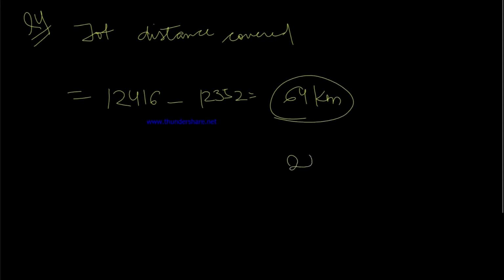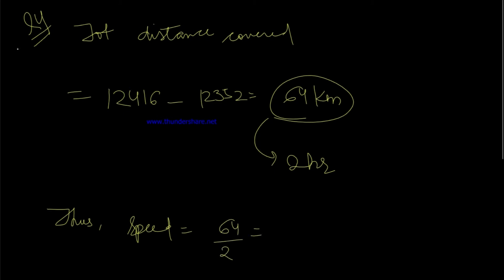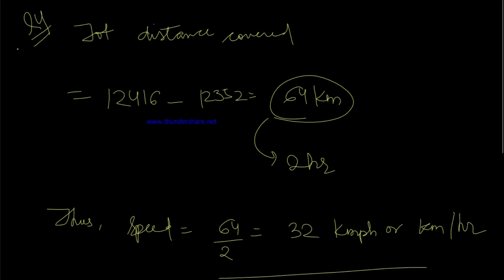HC Verma Solutions, Ch 03, Q-2, Rest & Motion: Kinematics, IIT JEE, NEET, AIIMS, Complete Solutions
HC Verma Solutions are extremely helpful for your Physics preparation for class 11, 12, JEE, NEET and other Engineering & Medical Entrance Examinations. Concepts of Physics by HC Verma is an extremely popular book among physics students of class 11 & 12. HC Verma Solutions provide you step-by-step answers to all questions in the HC Verma textbook. All solutions are expertly prepared, easy-to-understand and 100% accurate. All students studying Physics in class 11 & 12 should go through the HC Verma book and HC Verma Solutions for understanding the concepts clearly and practice questions for exams.

HC Verma solutions by Meritnation complement the brilliance of the textbooks by providing answers that students can understand, relate to and master efficiently when preparing for exams. Complete solutions for HC Verma textbooks include question from each chapter, with special attention to a strong conceptual foundation in students. Since Class 11 & 12 are a crucial time in a student’s academic journey, the solutions for Class 11 and Class 12 HC Verma solutions come from an expert faculty, skilled in creating better ways to learn Physics.